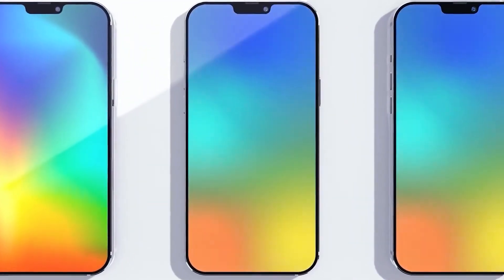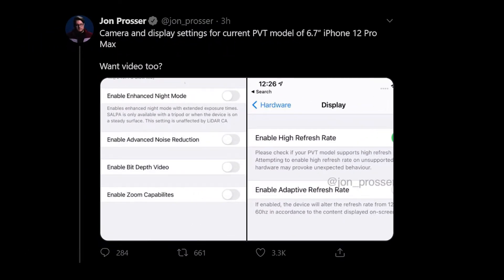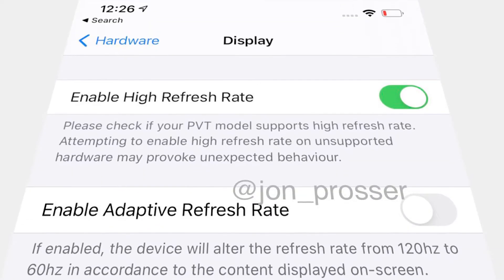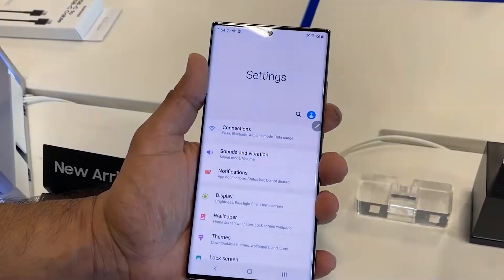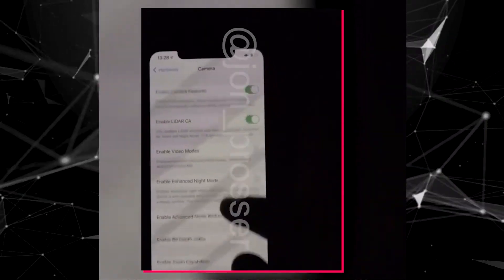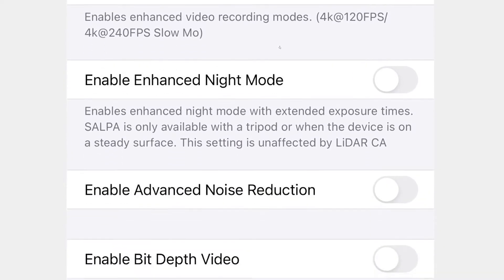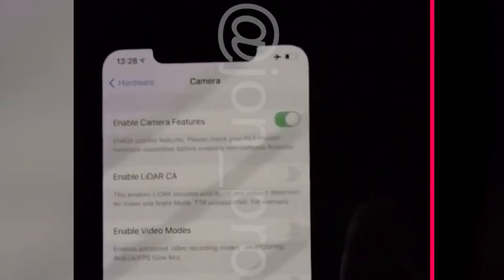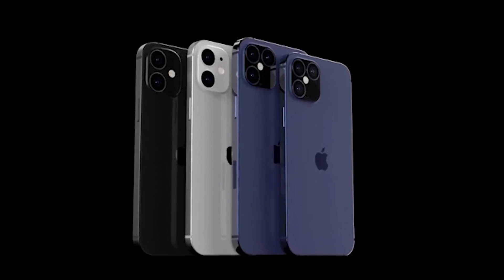iPhone 12 Pro Max - HUGE UPDATE!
So, The Apple iPhone 12 Pro Max Huge Update is finally here. Since the iPhone 12 series launch date is near we know nearly everything we need to know. One thing we didn't know was the refresh rate of the iPhone 12 series but today john Prosser leaked the live video revealing the refresh rate and camera setting of the iPhone 12 pro max PVT device. In this video, I have talked about every update of the iPhone 12 Pro Max and also the specs of the iPhone 12 series so watch the video till the end. If you have any questions regarding the iPhone 12 Pro max,iPhone 12 refresh rate, iPhone 12 Pro fresh rate, iPhone 12 pro max battery, iPhone 12 pro max display, iPhone 12 pro max price, iPhone 12 pro max launch date, iPhone 12 series, iPhone 12 series launch date, iPhone 12 specs,iPhone 12 display, iPhone 12 pro display, iPhone 12 max display, iPhone 12 max specs, iPhone 12 max refresh rate, etc. Then you can ask me in the comment section below and if you enjoyed the video Please consider SUBSCRIBING for the latest tech updates.